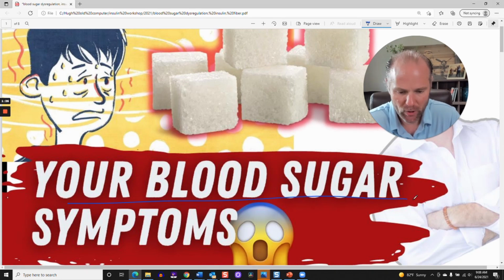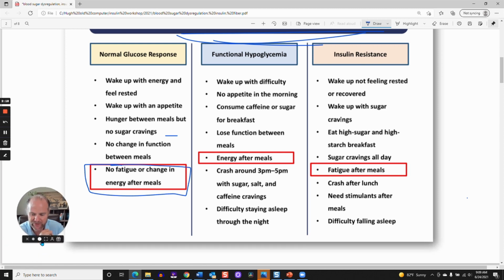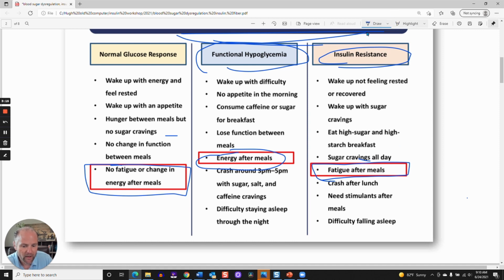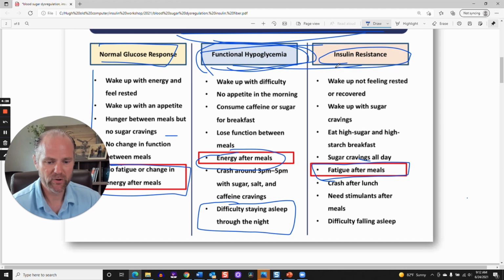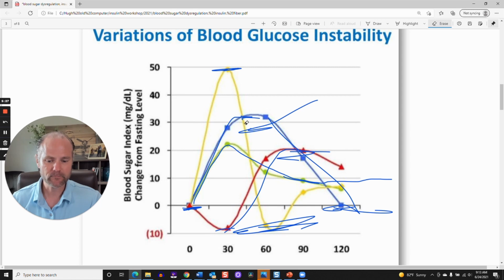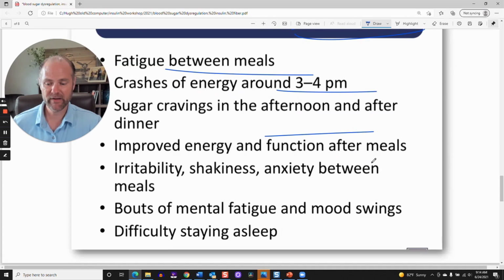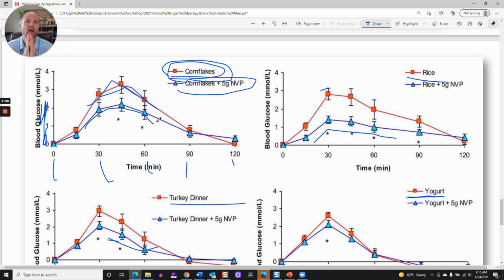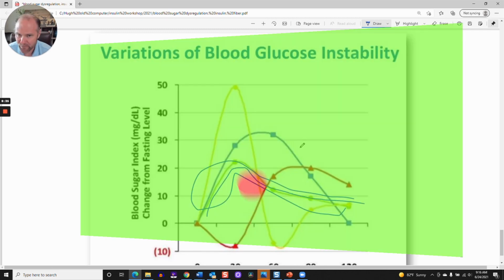Managing Blood Sugar Naturally: Tips to Avoid Spikes and Crashes | Clinical Insight by Dr. Hugh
Hey, gang! Dr. Hugh here, and I’ve got another awesome webinar for you today. I’ve been geeking out on blood sugar regulation lately, and let me tell you—it’s absolutely critical to your health. If your blood sugar is out of whack, you’re going to feel it. Whether it’s fatigue, brain fog, or even hair thinning, it all ties back to how well your body handles glucose. Let’s dive into why keeping your blood sugar in check is a game changer.

𝗪𝗵𝘆 𝗕𝗹𝗼𝗼𝗱 𝗦𝘂𝗴𝗮𝗿 𝗠𝗮𝘁𝘁𝗲𝗿𝘀
Blood sugar spikes and crashes cause global inflammation, which can keep your body from healing. This leads to all sorts of problems—fatigue, brain fog, and more. You need to regulate it to avoid insulin spikes and dips.

𝗛𝗼𝘄 𝘁𝗼 𝗞𝗻𝗼𝘄 𝗜𝗳 𝗬𝗼𝘂𝗿 𝗕𝗹𝗼𝗼𝗱 𝗦𝘂𝗴𝗮𝗿’𝘀 𝗢𝗳𝗳
Feel tired after meals? That’s a sign of insulin resistance or too much sugar.
Have more energy after eating? You might have hypoglycemia (low blood sugar).
Can’t sleep through the night? This could be due to low blood sugar causing your body to pump out stress hormones.

𝗞𝗲𝘆 𝗦𝘆𝗺𝗽𝘁𝗼𝗺: 𝗡𝗼 𝗘𝗻𝗲𝗿𝗴𝘆 𝗖𝗵𝗮𝗻𝗴𝗲 𝗔𝗳𝘁𝗲𝗿 𝗠𝗲𝗮𝗹𝘀
If your blood sugar is balanced, the only thing that should happen after you eat is that your hunger goes away. If you feel more tired, wired, or anything else, it’s a sign something’s off.

𝗦𝗶𝗺𝗽𝗹𝗲 𝗖𝗹𝗶𝗻𝗶𝗰𝗮𝗹 𝗚𝗲𝗺: 𝗔𝗱𝗱 𝗙𝗶𝗯𝗲𝗿 𝘁𝗼 𝗬𝗼𝘂𝗿 𝗠𝗲𝗮𝗹𝘀
Studies show that adding just 5 grams of fiber to your meals can smooth out those blood sugar spikes. Fiber helps prevent those wild swings in glucose that leave you feeling sluggish or jittery.

Corn flakes? Spike without fiber.
Rice? High glucose, but with fiber, much more controlled.
Even turkey dinner had a more even blood sugar response with fiber.

This is a simple but powerful tool to regulate your blood sugar and improve your overall health!

[00:00:00] Hi Again, this is Dr Hugh Wegwerth
[00:00:05] blood sugar
[00:00:40] blood sugar dysregulation
[00:00:50] any insulin or sugar spikes
[00:00:55] this can cause global inflammation
[00:01:05] hypoglycemia
[00:01:45] sugar regulation
[00:02:05] insulin resistance
[00:02:10] prediabetic or diabetes
[00:02:50] this is normal glucose.
[00:03:20] norepinephrine and epinephrine
[00:03:30] hypoglycemia
[00:03:35] insulin resistance
[00:04:50] hyper or mixed pattern fatigue, insomnia, mood swing, anxiety, depression, hair thinning
[00:05:15] fatigue after meals
[00:05:20] brain fog, brain fatigue
[00:05:25] chronic inflammation
[00:06:10] glucose metabolism rate
[00:06:25] 30 minutes, 60 minutes, 90 minutes, 120
[00:06:40] hyper hypoglycemic patterns